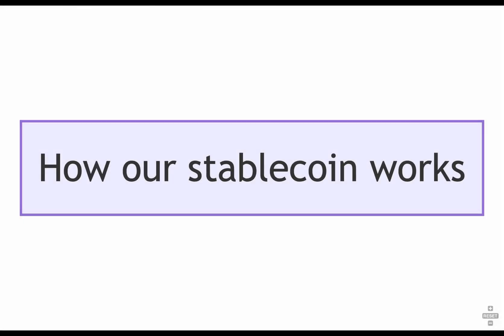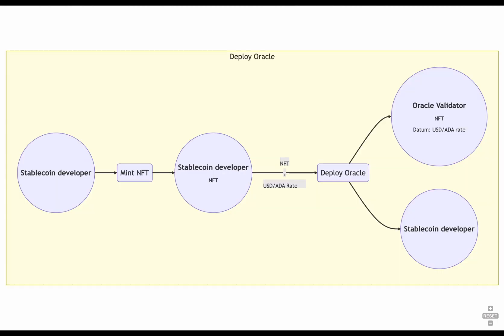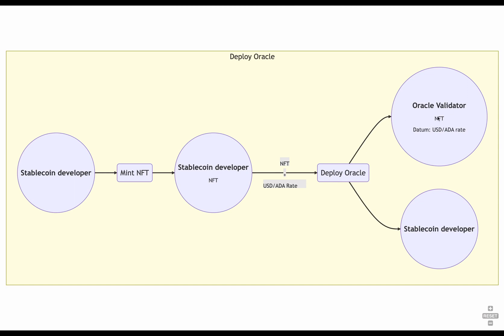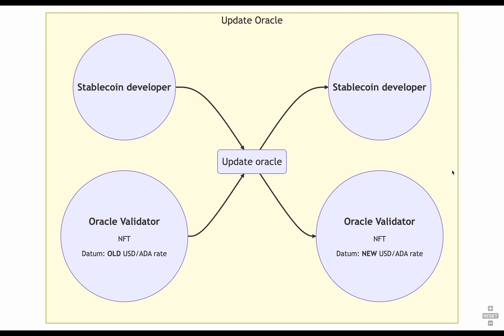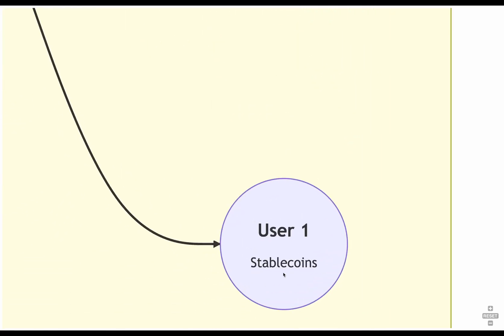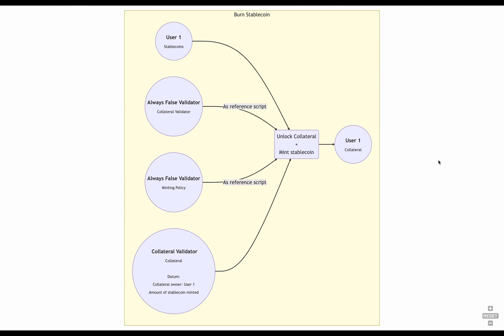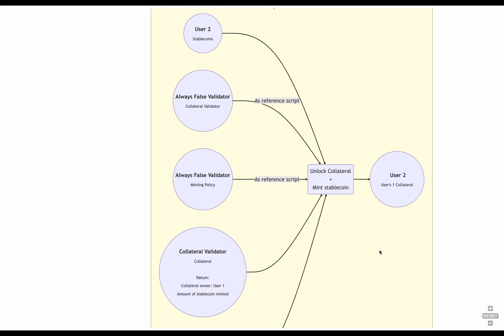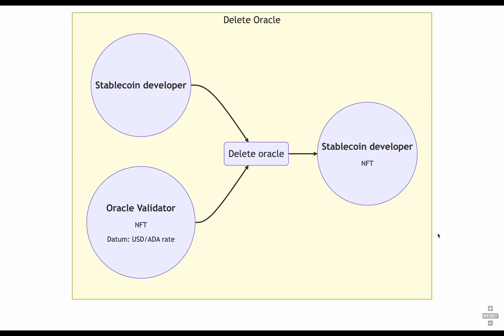PPP 040901 - Creating our own Stablecoin Dapp